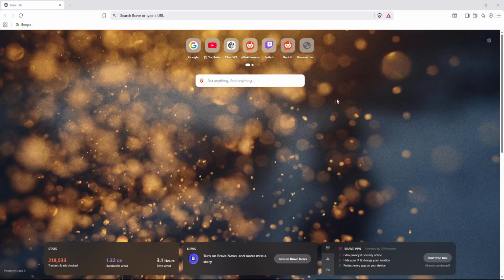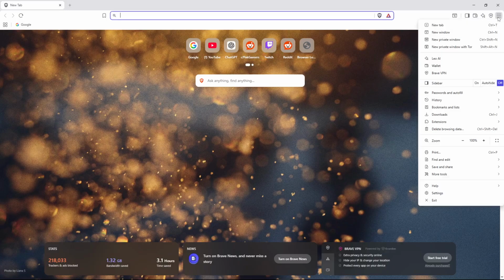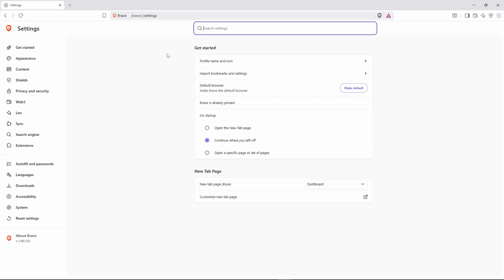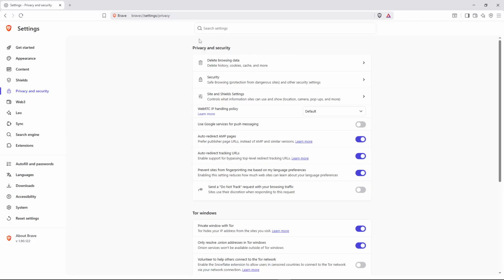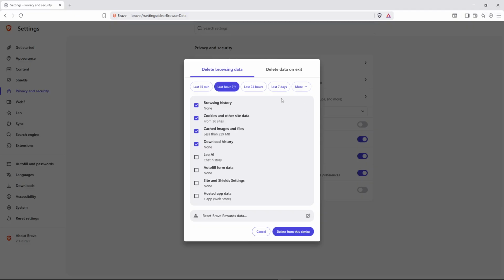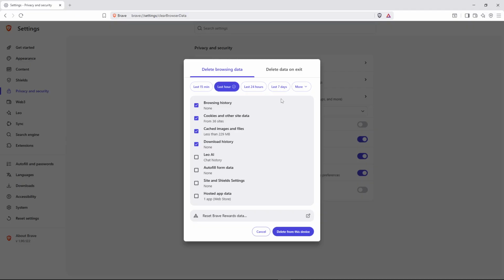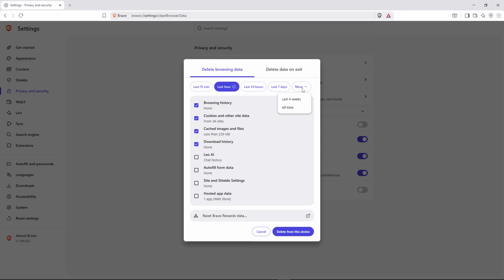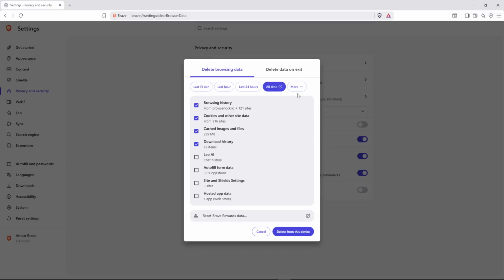How To Clear Browsing History In Brave Browser (Tutorial 2026)